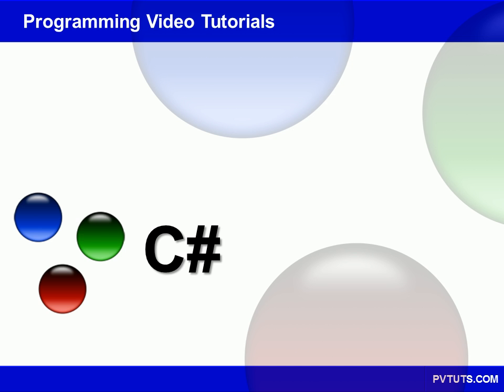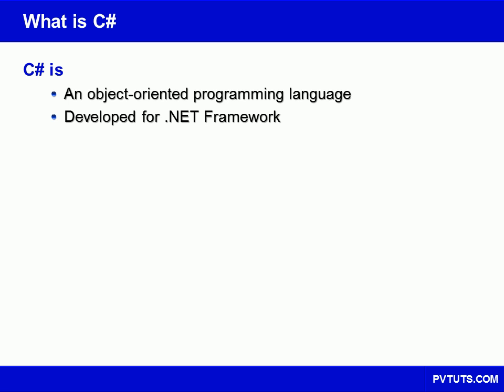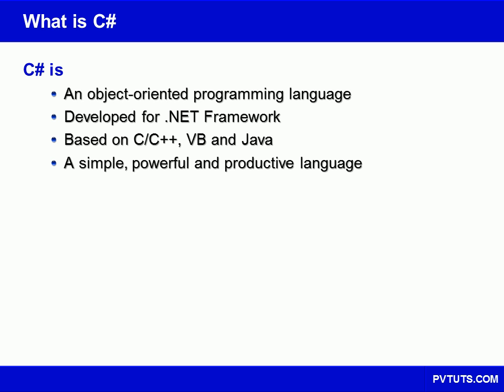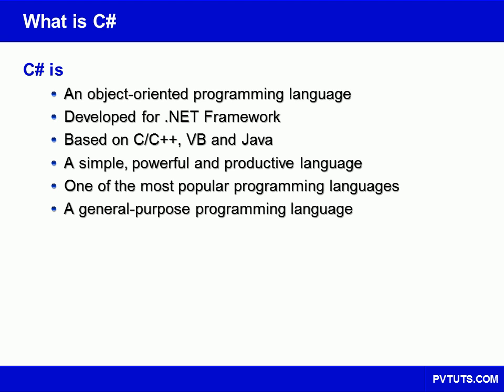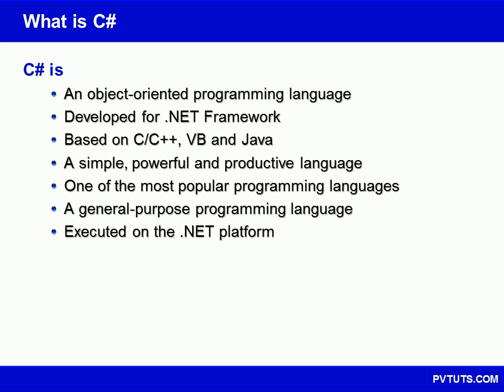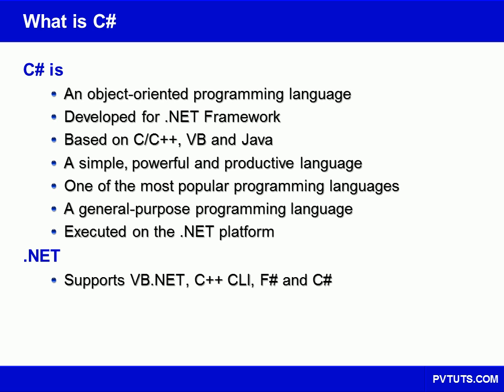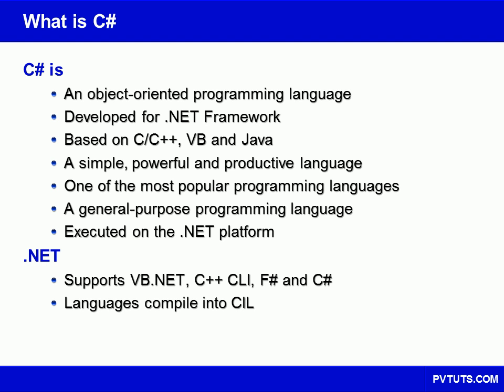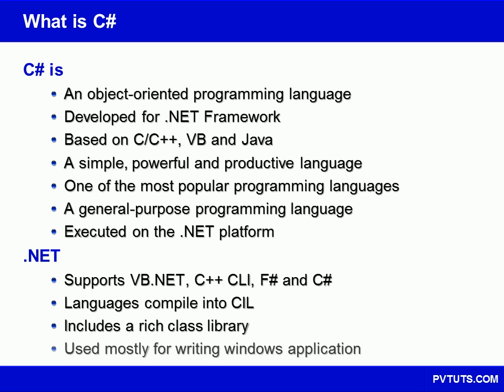C# Tutorial - 01 - Introduction to C#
This C# tutorial provides an introduction to C#.